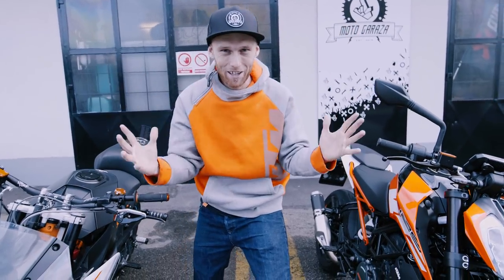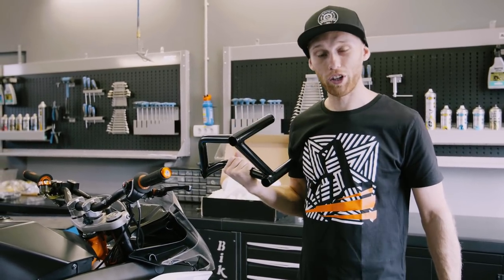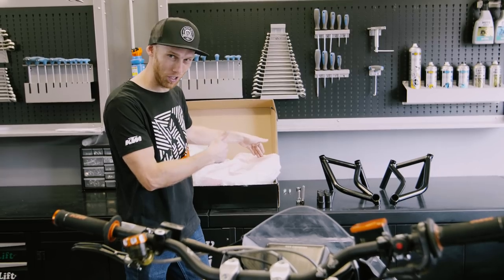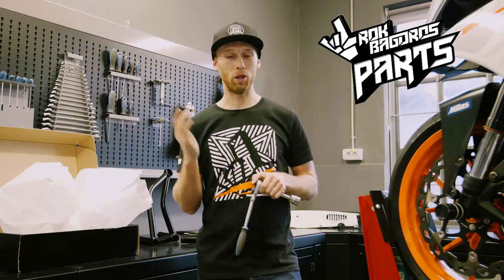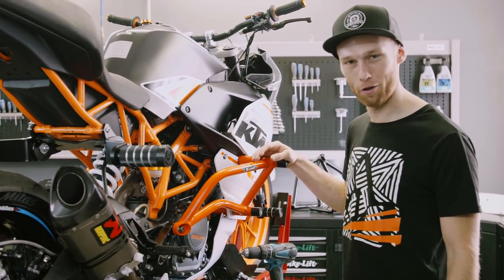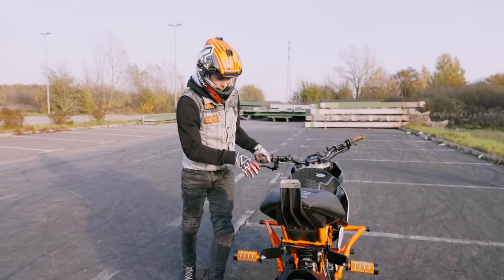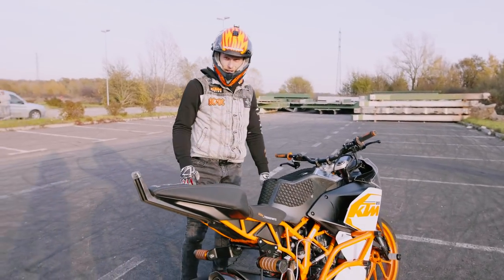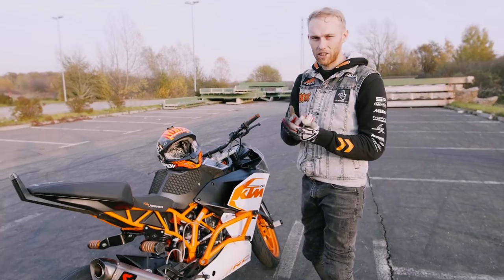Crashed hard with the RC | RokON VLOG #38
Crashing is a part of my daily practice routine. For a long time we've been developing the part that would allow me and my KTM bikes to practice on the limit without destroying the bike. In the RokON vlog #38 you will se a lot of crashes and tricks from the practice spot with my RC 200 and RC 390.

RokON!